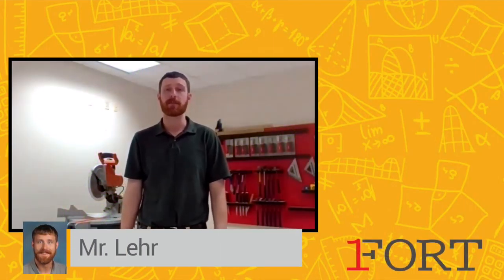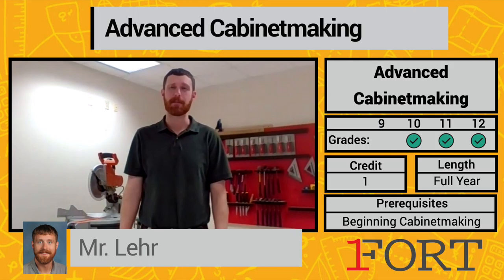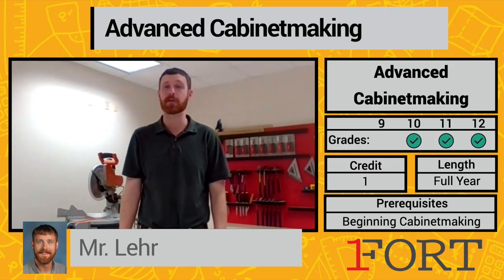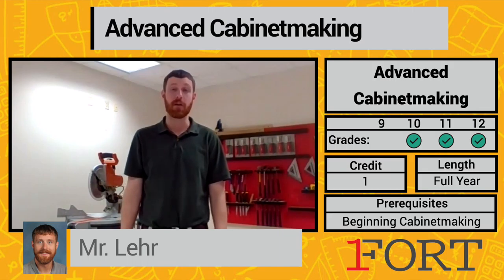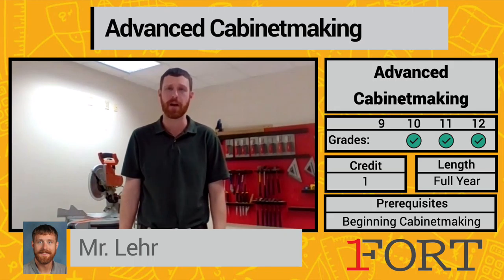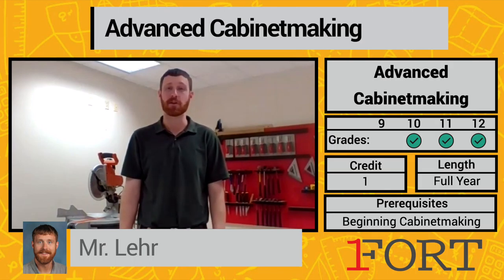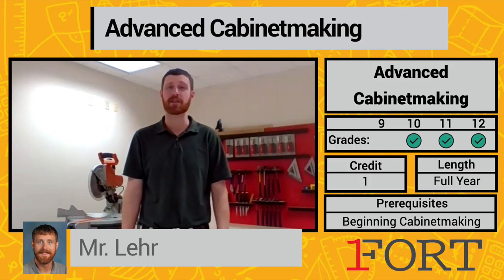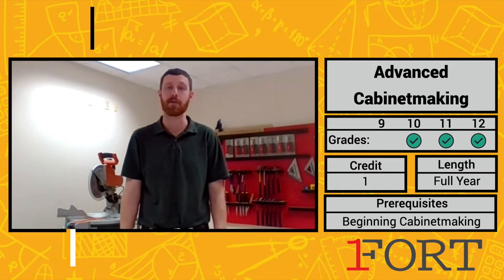FAHS - Advanced Cabinetmaking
This advanced course will allow students an in-depth study of woodworking and cabinet making. It includes Advanced skill activities on all equipment, drawer construction, various joinery techniques, design elements, cost estimates, creating work instructions, and problem -solving. This is accomplished through personal project selection and MATC dual credit. Students will create a production plan and complete it from start to finish to prove proficiency in the design, planning, and purchasing of materials.
NOTE: Safety glasses must be worn at all times and they are the fiscal responsibility of the student. Also, there is a fee for any building materials used in class. Projects can only be taken home after the school has received payment. If there are any issues or concerns please contact the building principal.